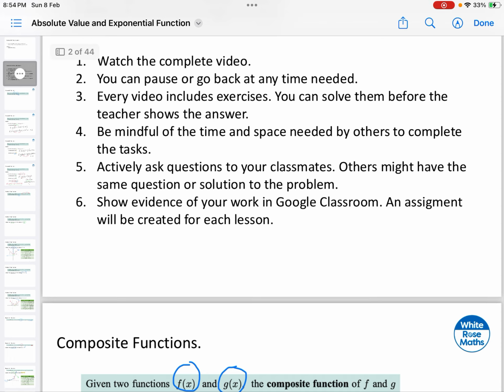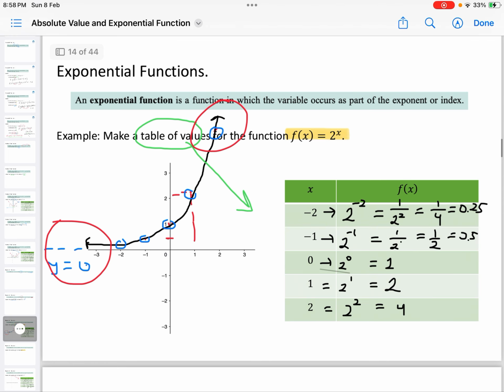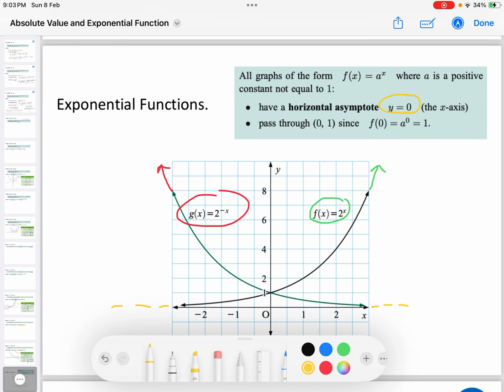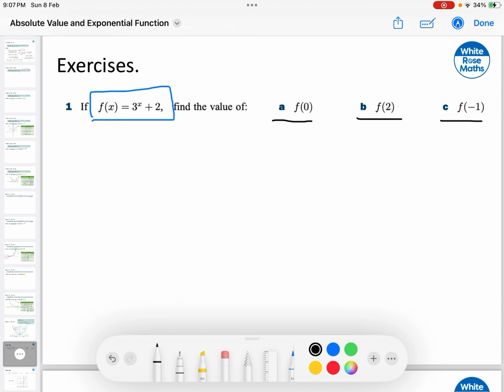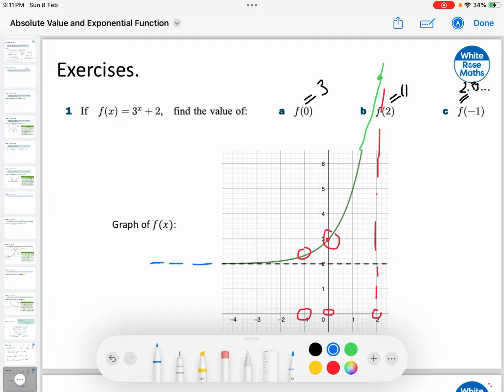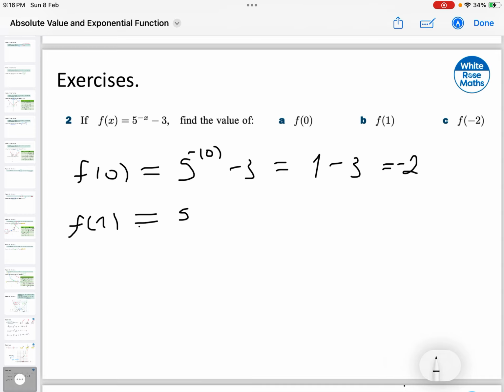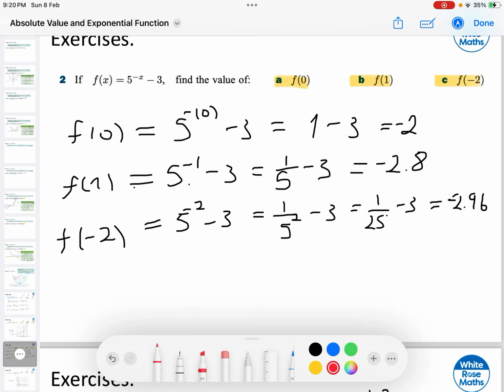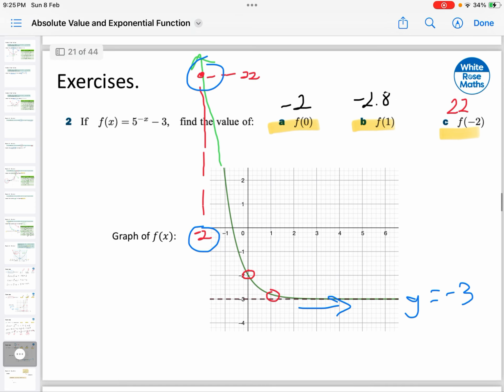Absolute value and exponential functions #2